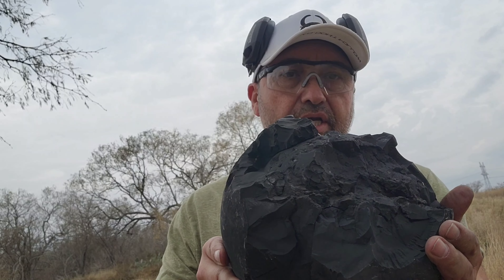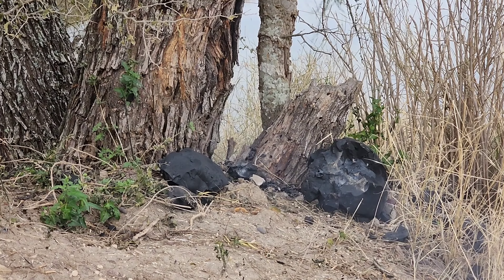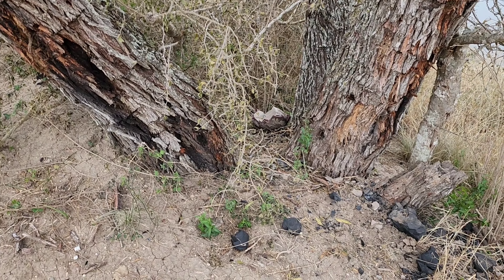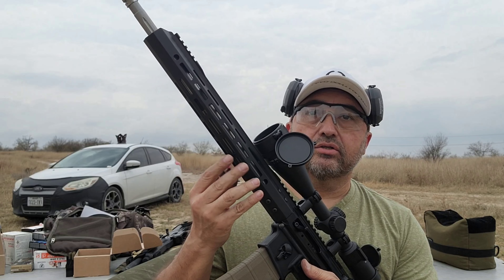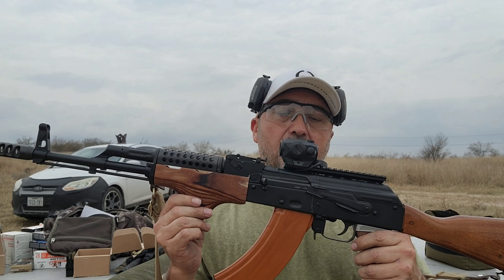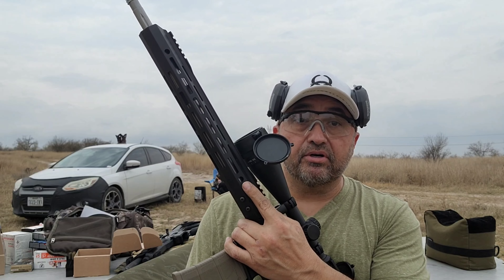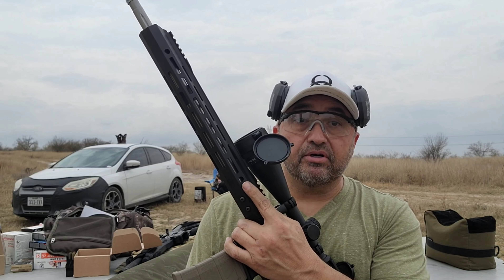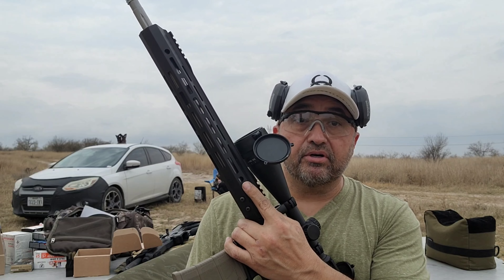7.62x39 vs .223 which is better 🤔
AK47 and a AR15 go head to head